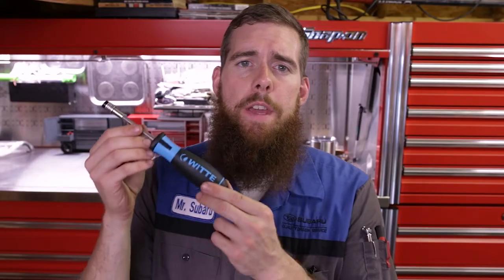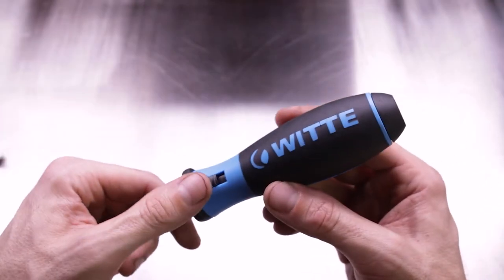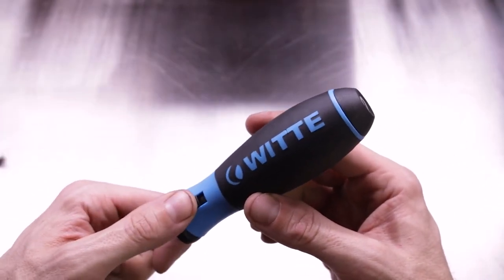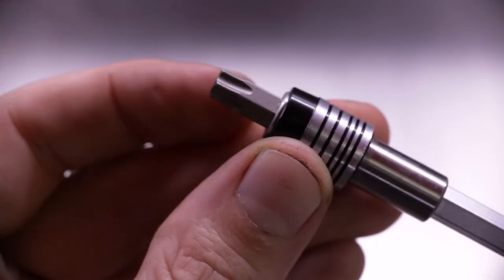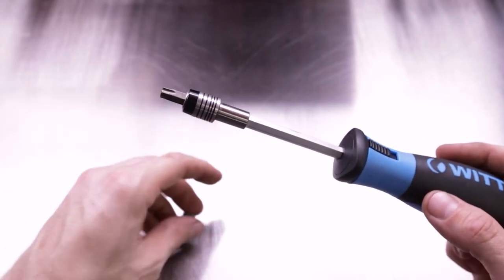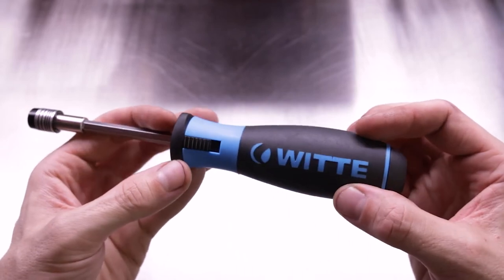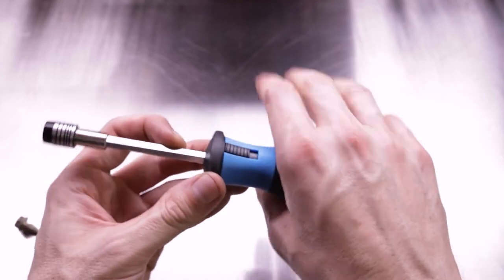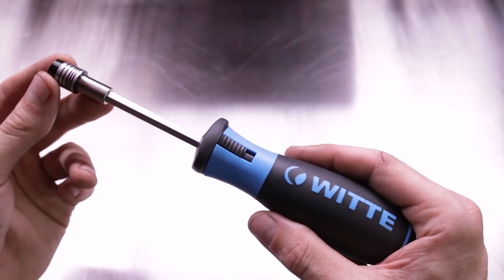WITTE ProDrive Bit Driver | HFG Handtools from Germany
WITTE PRO BITDRIVE® Bit holder incl. 6 bits, 100mm

Soft component - Enhance grip and provide better control of the tightening action
Integrated bit storage - the magnetic mechanism holds the bits in place to make it easier for you to pick the one you need
Convenient magnetic holder - for attaching small metallic components
One-hand release mechanism - Easy opening of the bit storage with only one finger
Surface: chrome-plated
Bit holder with 6 bits in a blister package with hanging hole